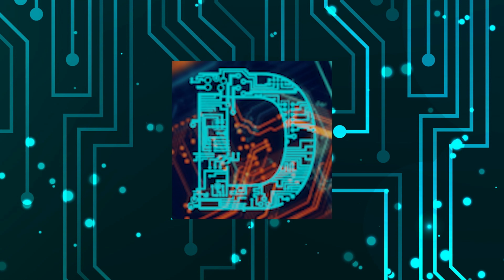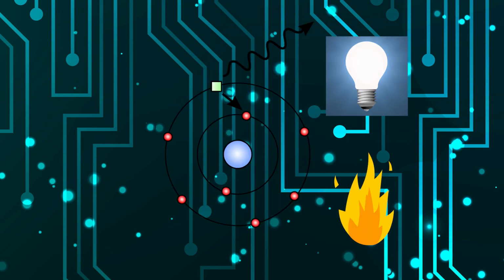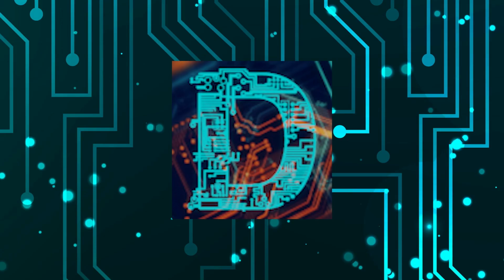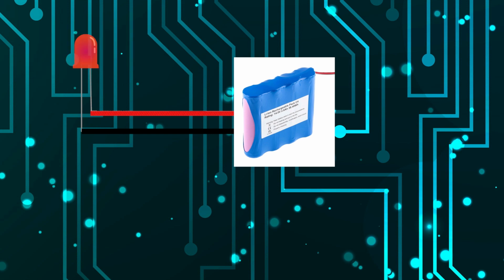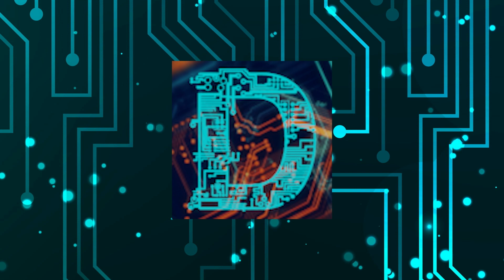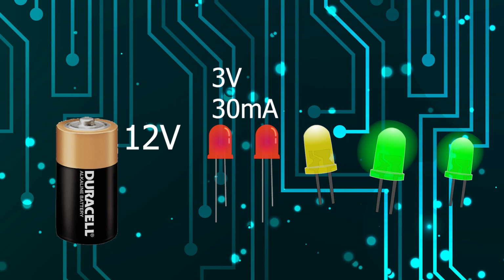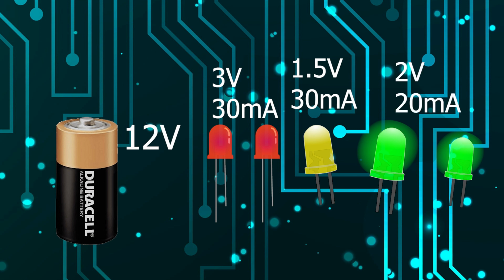Computational Compendium - LED's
Get ready to have your view 'brightened' by this video!
(couldn't resist the pun lol). Just a little something to break up the wasteland that is my upload schedule.